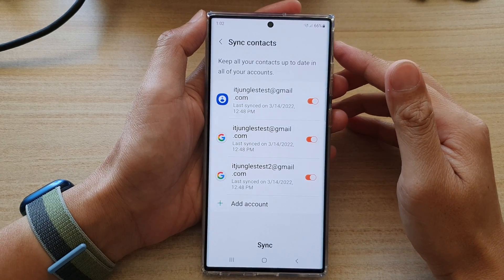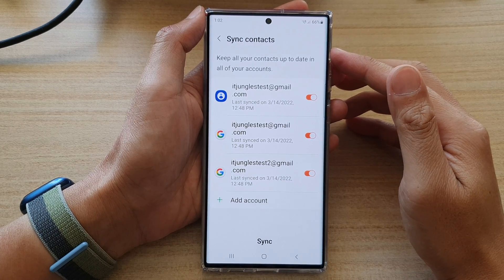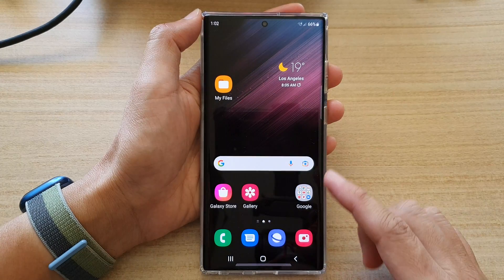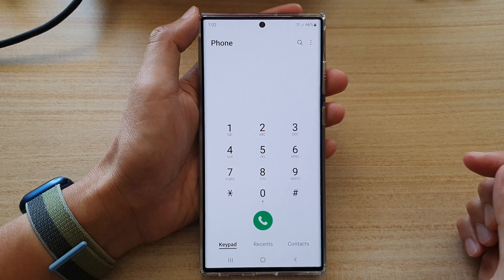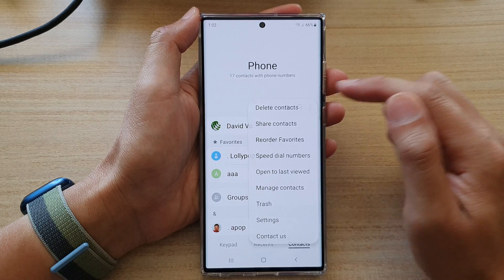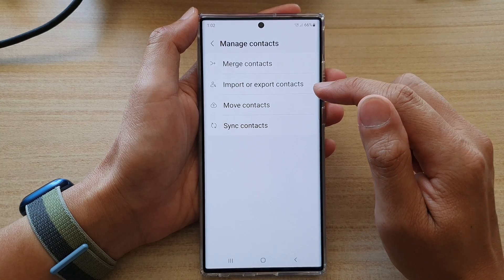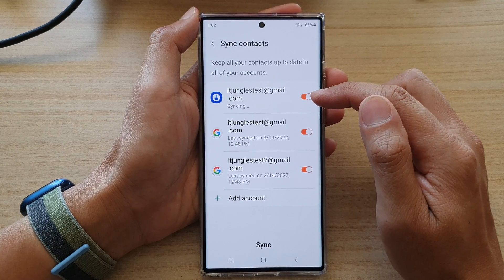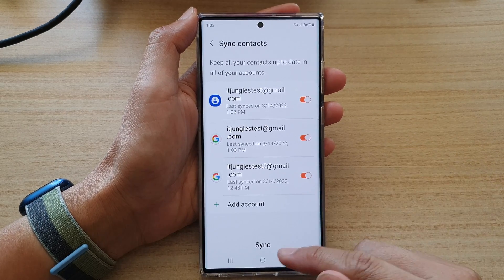Galaxy S22/S22+/Ultra: How to Enable/Disable Sync Contacts to Samsung/Google Accounts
Learn how you can enable/disable Sync Contacts to Samsung/Google accounts on the Galaxy S22/S22 Plus/Ultra.